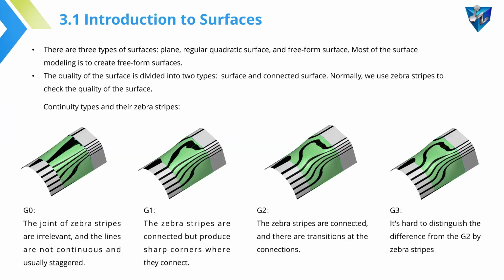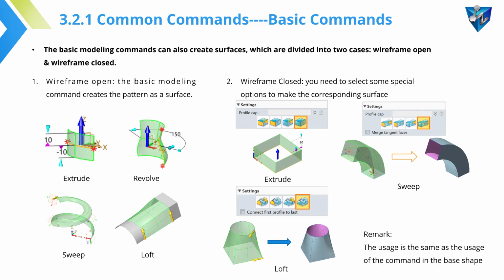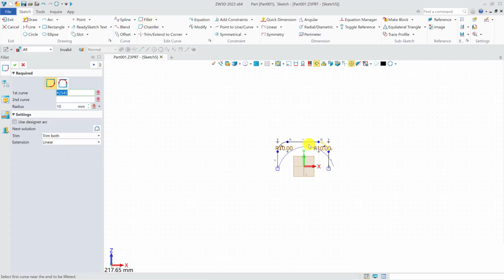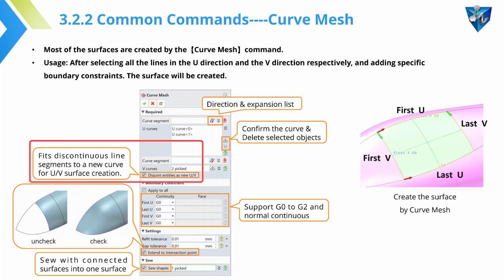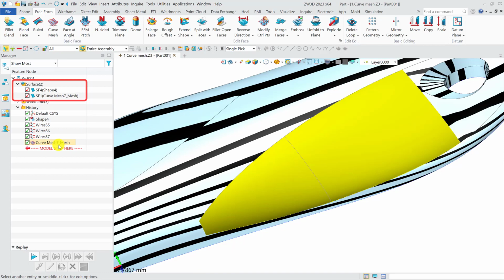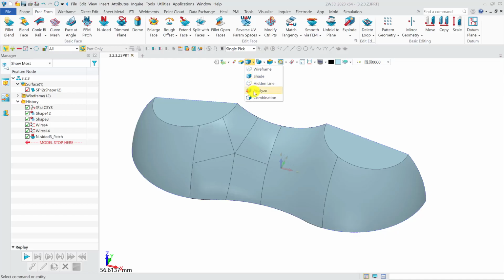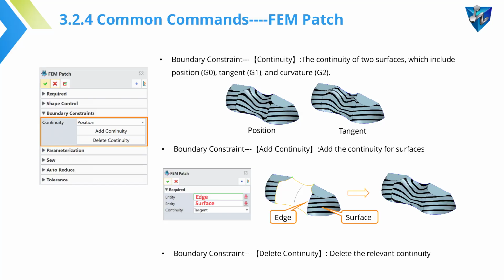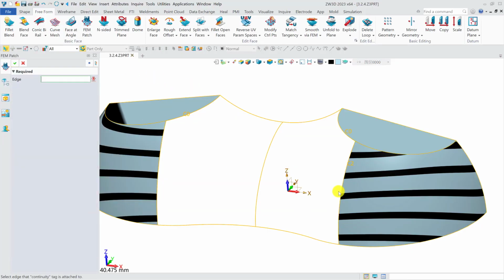Surface Design Part 3 Create Surface Command 1 ZW3D Tutorials CAD Module Lesson 11